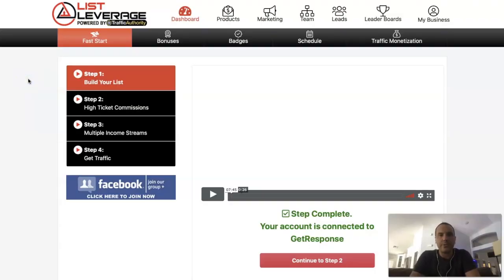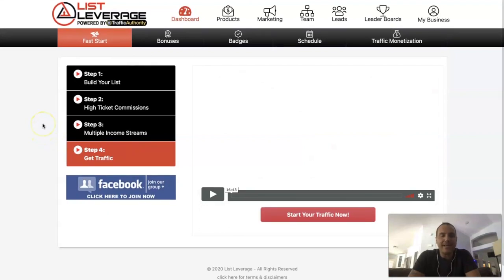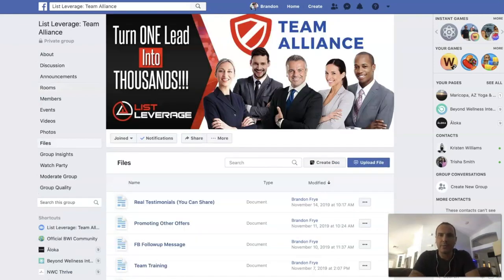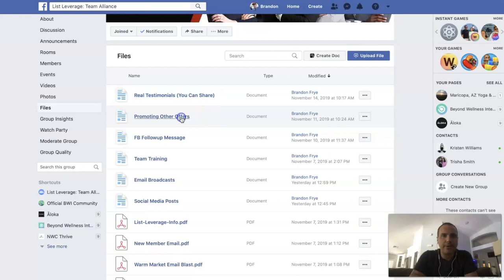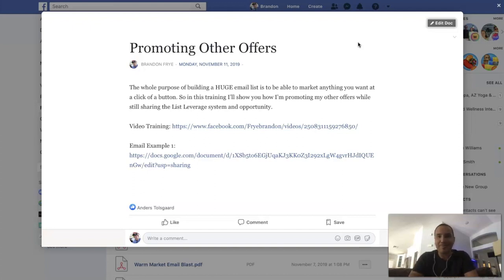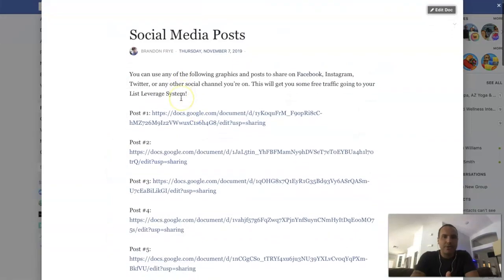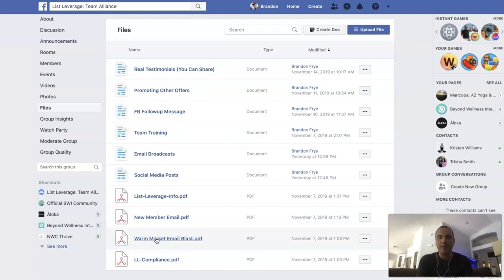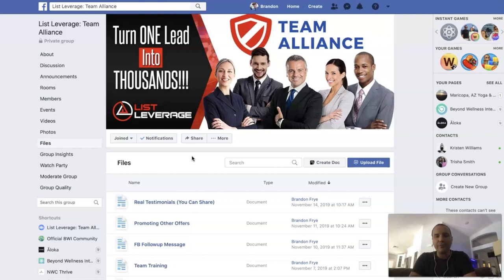List Leverage Team Alliance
Looking to join List Leverage with the #1 team in the company? I’m here to share with you what all you’re going to receive with Team Alliance inside of List Leverage.

Some of the tools and resources I cover today:

- List Leverage Fast Start Training
- Team Email Broadcasts
- Team Social Media Posts
- Real Member Testimonials You Can Share
- New Member Email
- Warm List Email Blast
- And Lots of other List Leverage Team Training

If you’ve been thinking about joining List Leverage, and building a huge list and income from home, then this is the perfect opportunity. Whether you’re a complete newbie, or you’ve been in the industry for years, LL is an incredible system to take your business to a new level!

If you have any questions about List Leverage Team Alliance, what my team has to offer, the support I provide, or anything else…. Otherwise, you can get started by clicking the link below and I will be in touch right away to help you get started and get you added to our team Facebook training group.